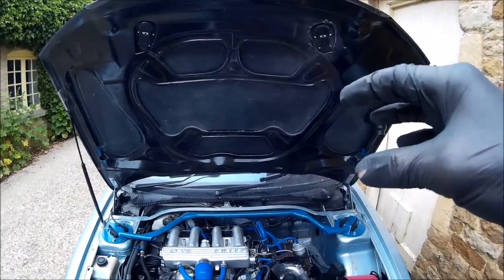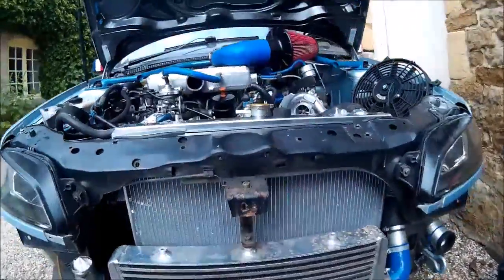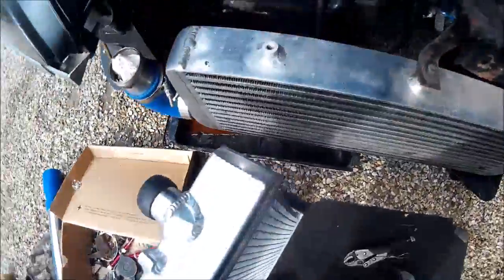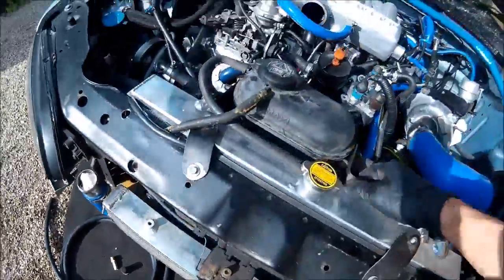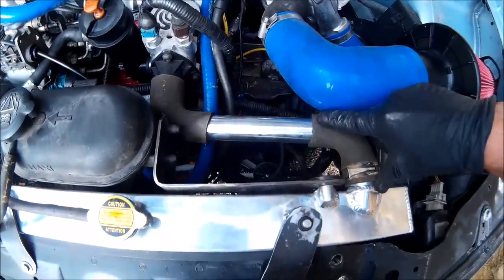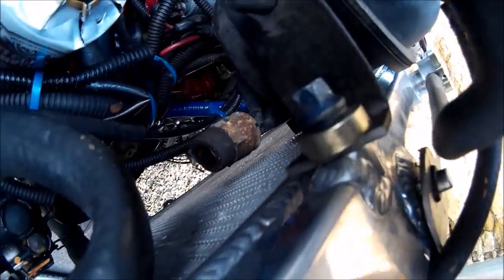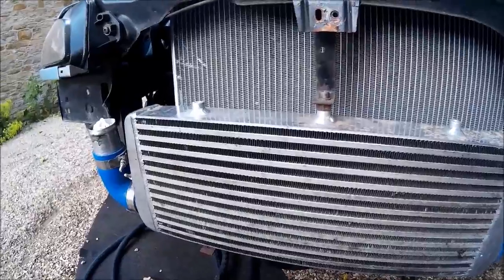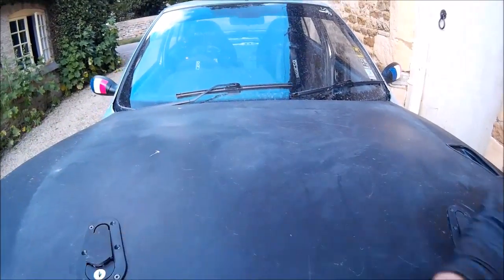306 2.1 - XUD Radiator upgrade PART 1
Project 306 2.1

As with all tuned indirect injection diesels, getting rid of the heat in the head and consequently the coolant system is always a bit of an issue.

So time to upgrade.

The rad is a 200SX alloy radiator. I needed about an A5 piece of 2mm steel for brackets, a grinder, general tools, some 19mm coolant piping, a ph2/3 expansion tank, a barbed connector and some random pipes and alloy straights as  you will see!

Like it if you liked it.

Share if you can.